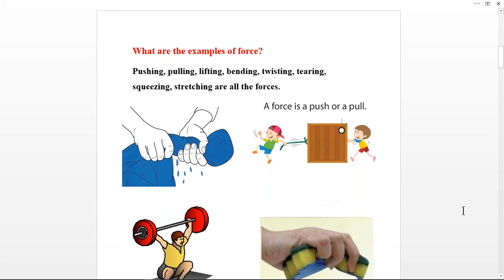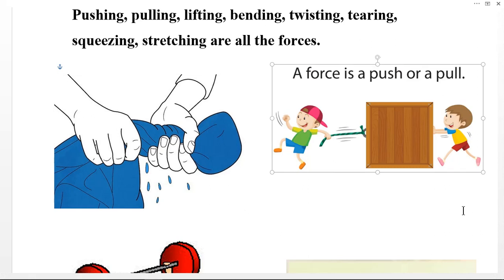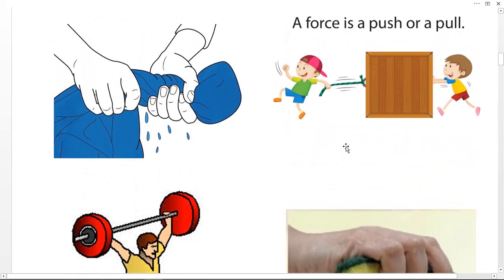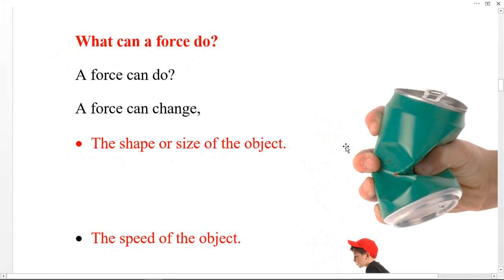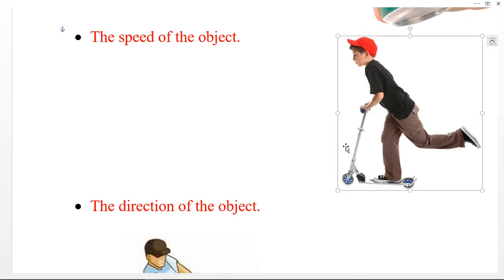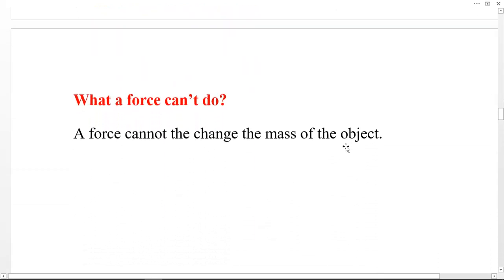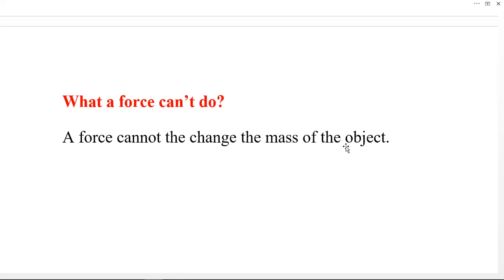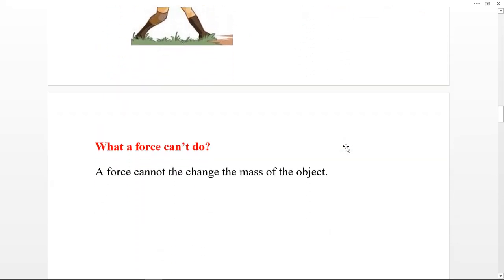What is a force?